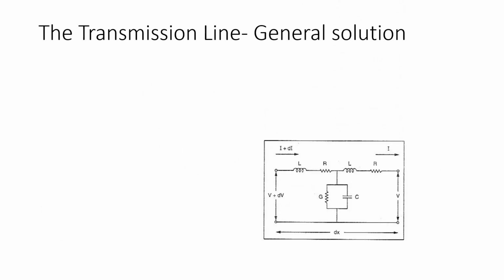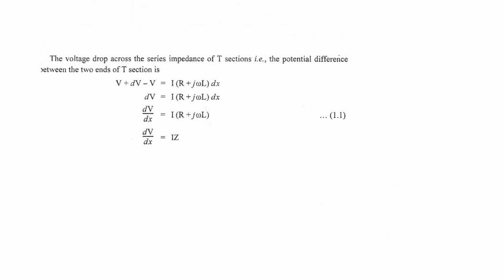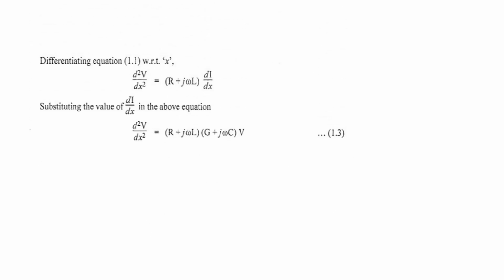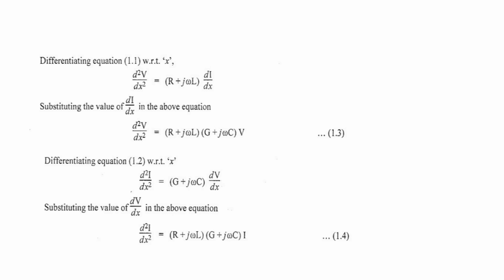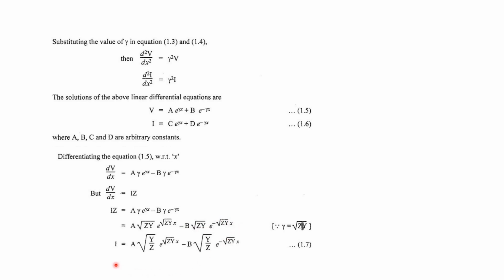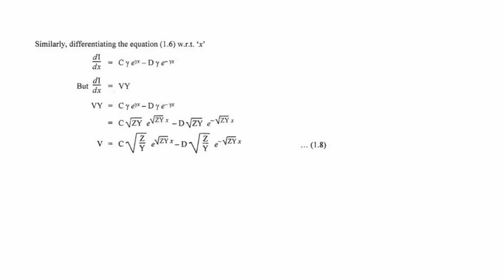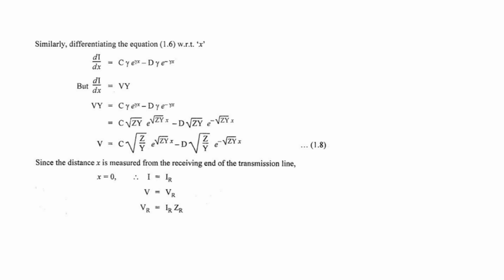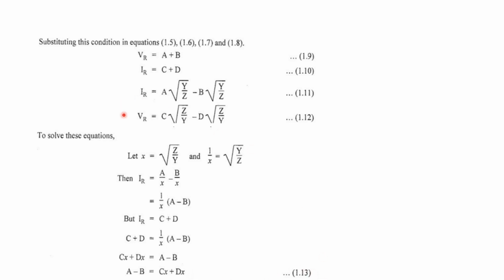General solution of transmission line part1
helpful to find the voltage and current at any point of the line